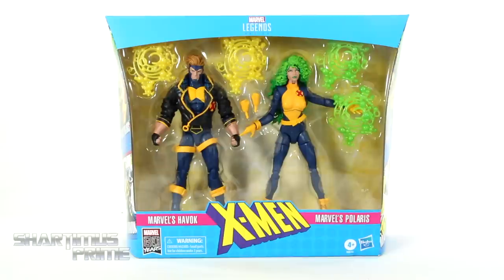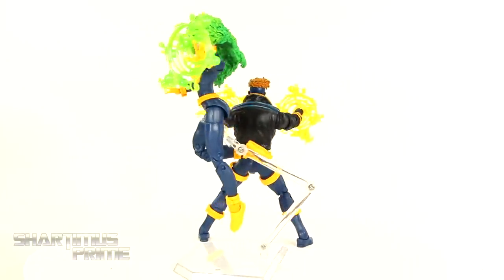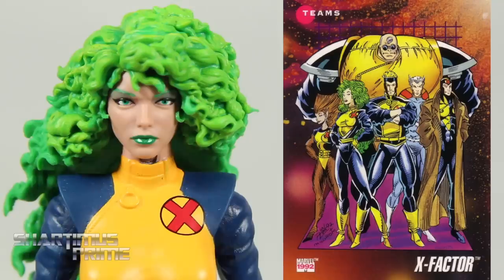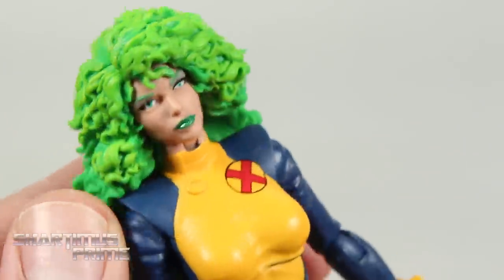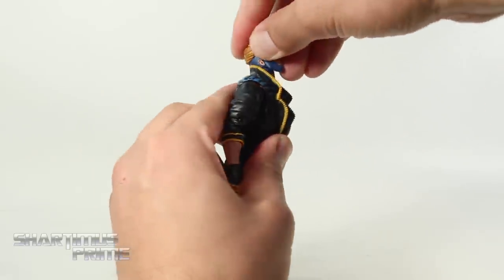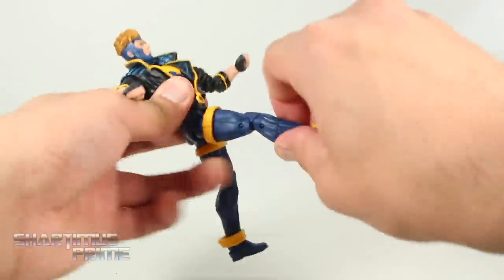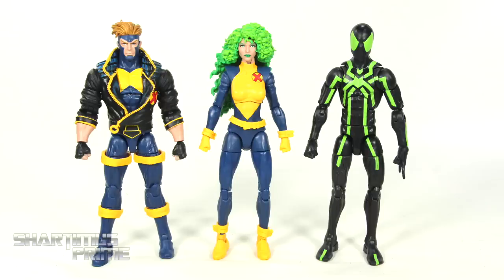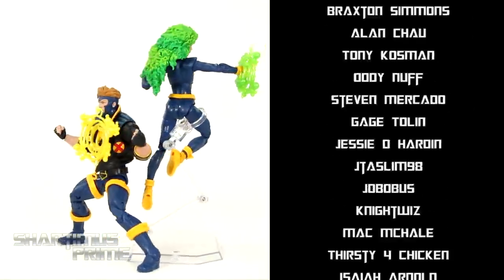Marvel Legends Havok Polaris X-Factor 2-Pack 80 Years Hasbro X-Men Comic Action Figure Review